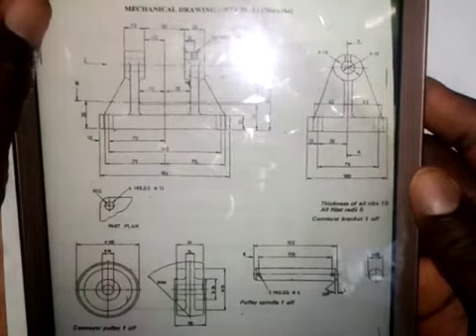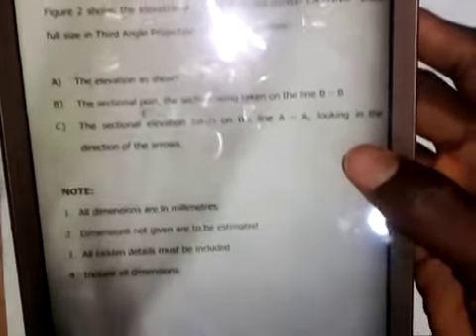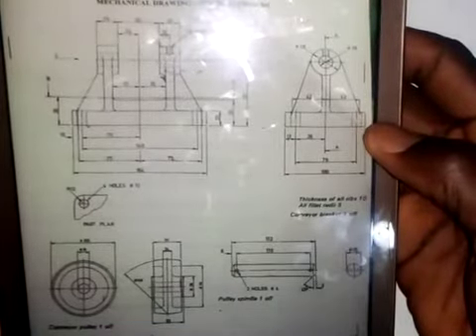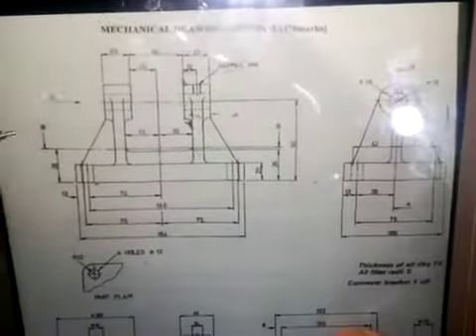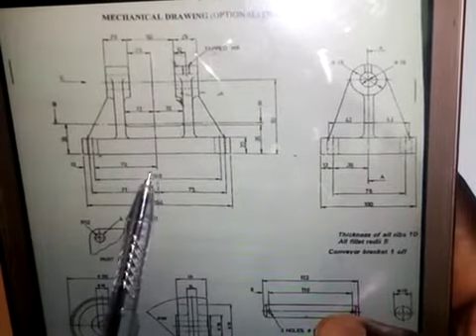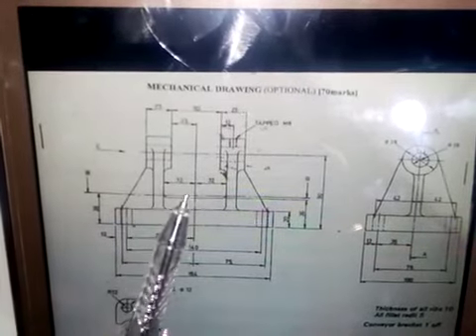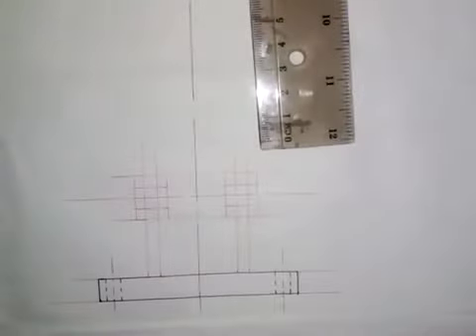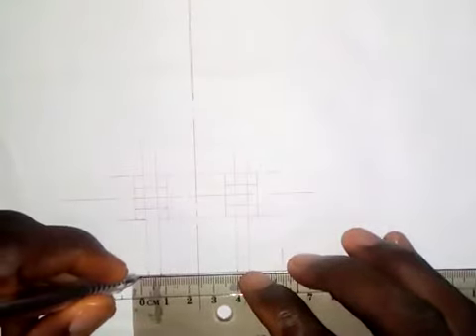Mechanical Drawing: Front Elevation